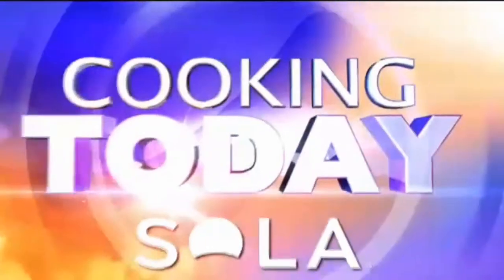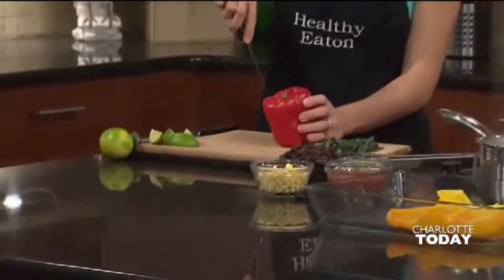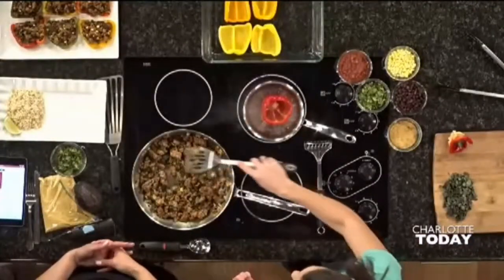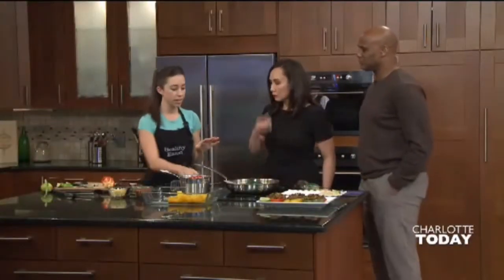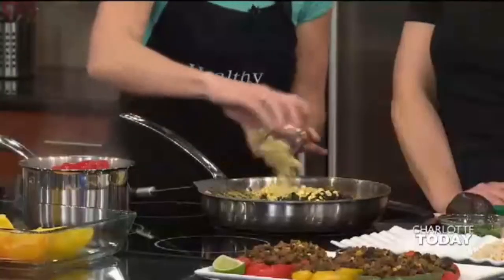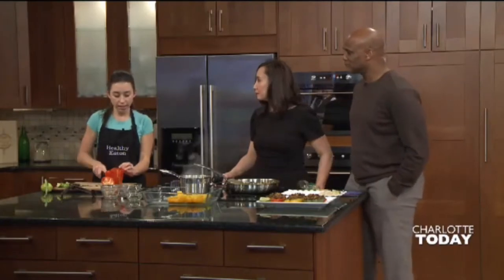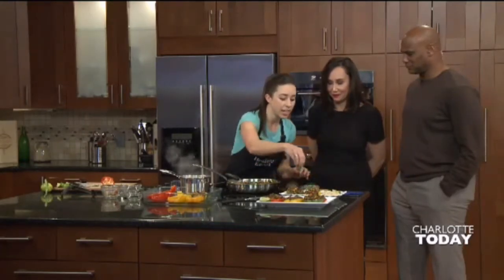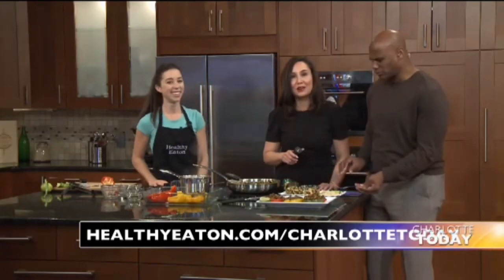WCNC: Mexican Stuffed Bell Peppers Recipe (Gluten & Dairy Free)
Stuffed peppers are a fun way to put a little twist on a traditional stir-fry style dinner to mix things up!

This recipe is also a great example of how healthy food DOES NOT have to taste bland or boring. Many of us have the belief that if it tastes good it, has to be bad for us, but that's so untrue :)

Samantha makes this Mexican-inspired flavor-packed meal with Colleen and Eugene from Charlotte Today

Video taken from WCNC, Charlotte Today Show

Get the recipe and a version for Asian-inspired stuffed peppers

Learn more about Samantha, Certified Nutritional Health Coach, on her